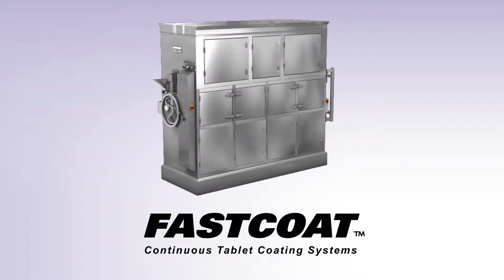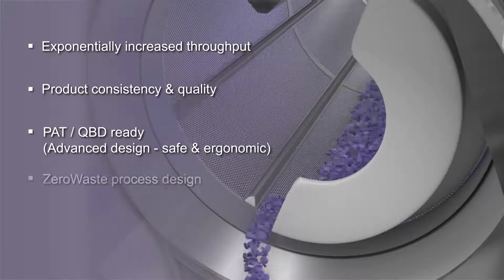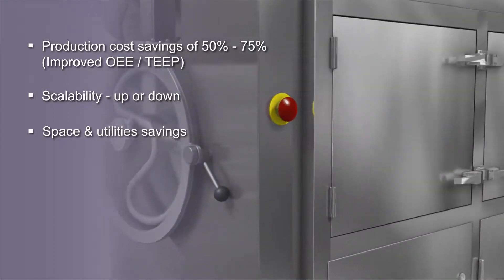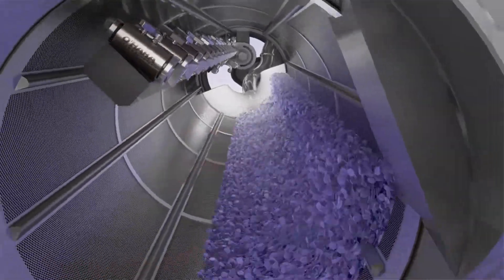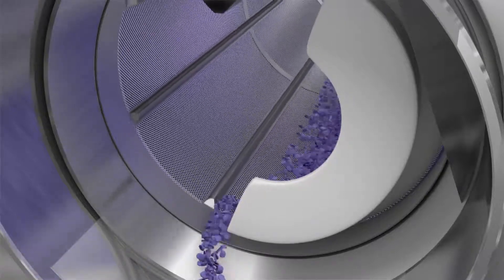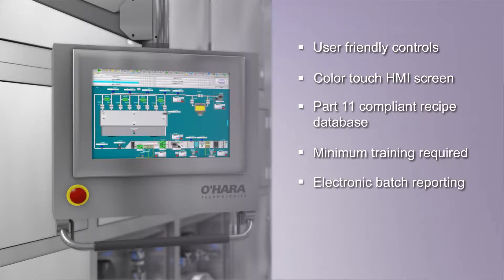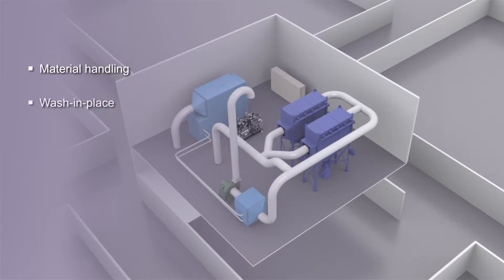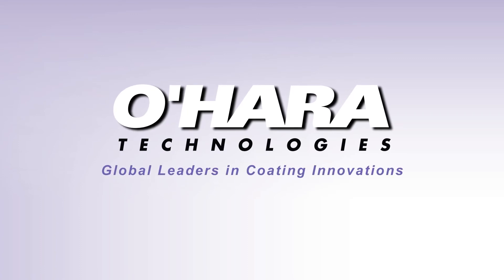O’Hara Fastcoat™ Continuous Tablet Coating Systems Explained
The O’Hara Fastcoat™ Continuous Tablet Coating Systems is designed for small to large scale pharmaceutical production. Improve efficiency, maintain GMP standards, and achieve consistent film coating results.

Key Features of Fastcoat™ Technology:
- True continuous tablet coating solution
- Improved coating uniformity and efficiency
- Reduced process time with higher throughput
- Advanced process monitoring and control
- Scalable design for R&D, pilot, and full production
- Capacity ranges from 75kg/hr to 1200 kg/hr
- Advanced process control and automation